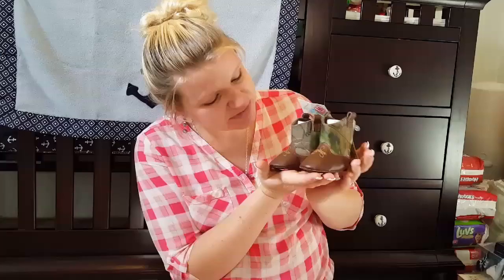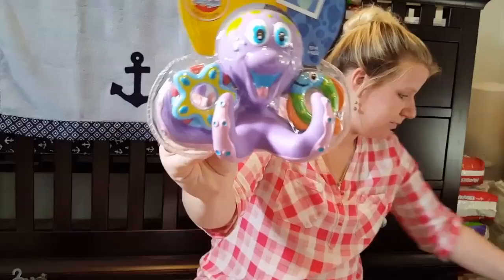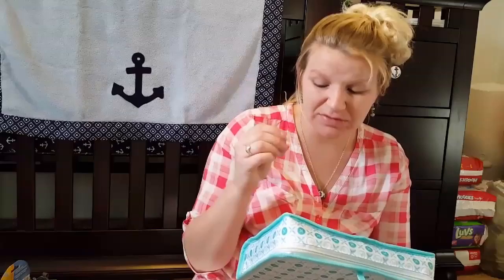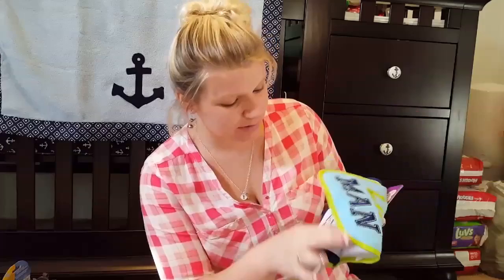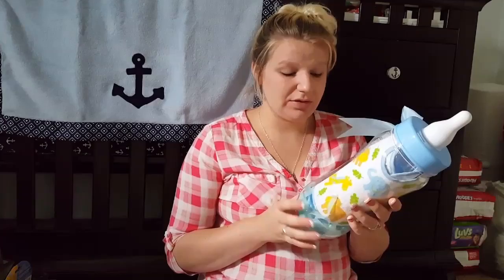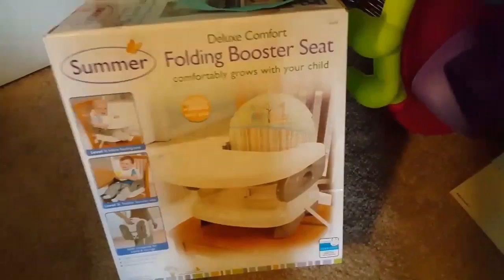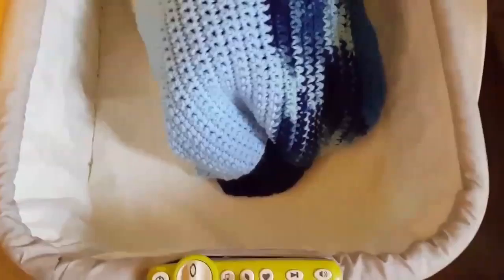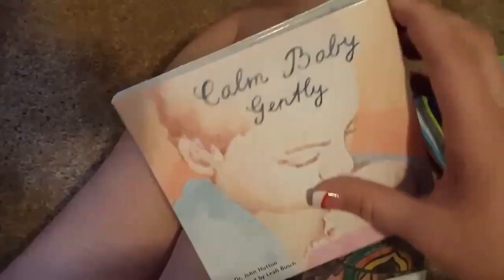HUGE BABY SHOWER HAUL!!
This is a video of all the items I received for baby Matt at my baby shower Huge haul